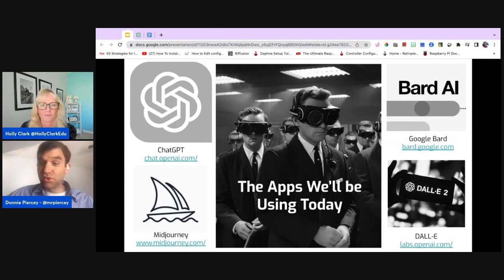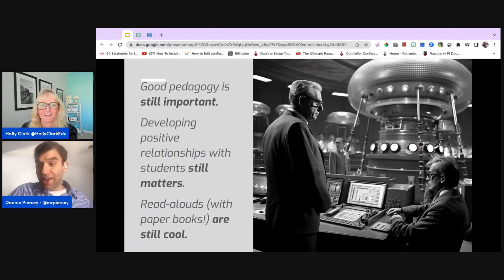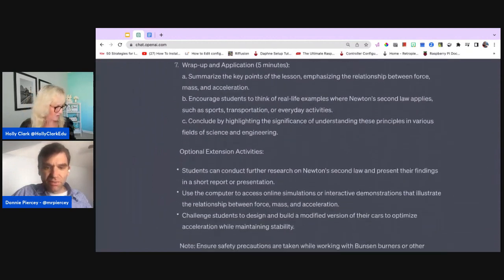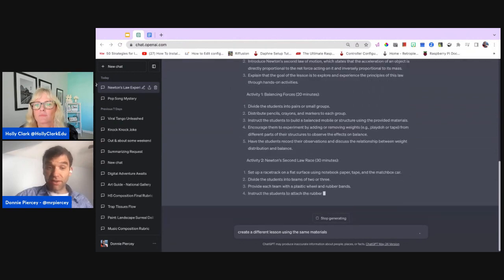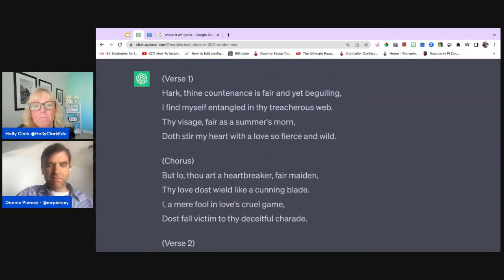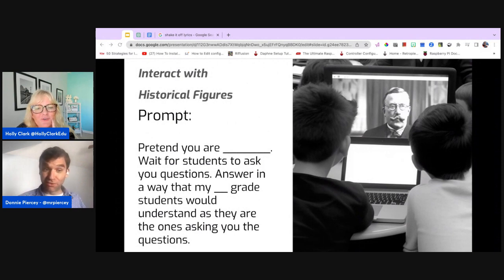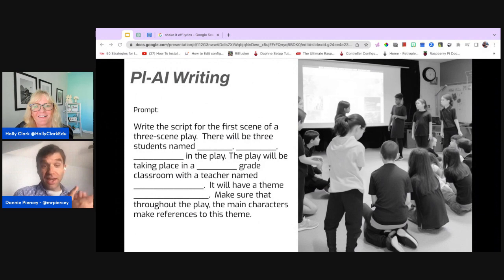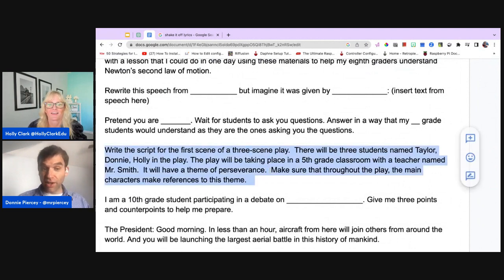Strategies for Integrating AI in the Classroom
Donnie Piercey - 2021 KY Teacher of the Year - talks about how we can use AI in almost any classroom